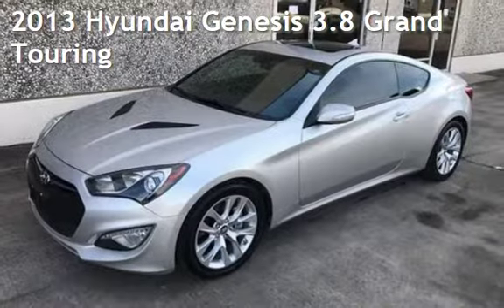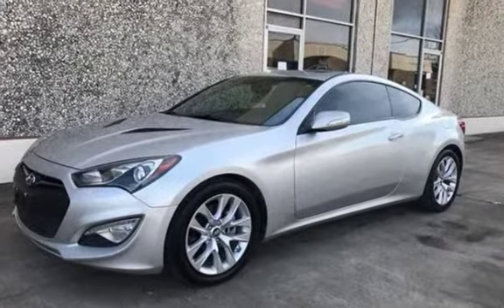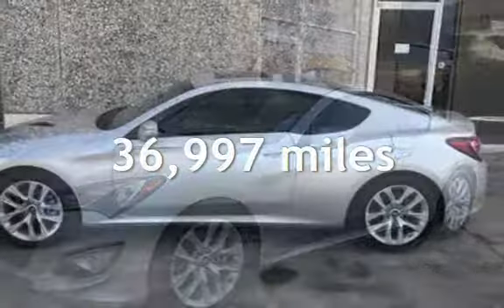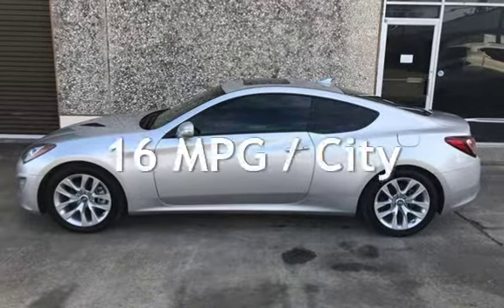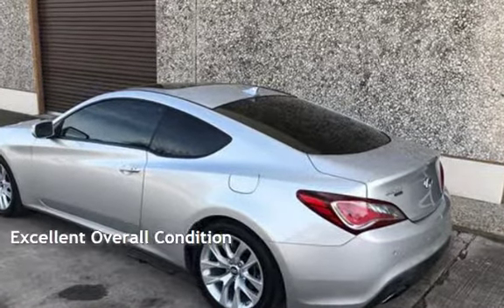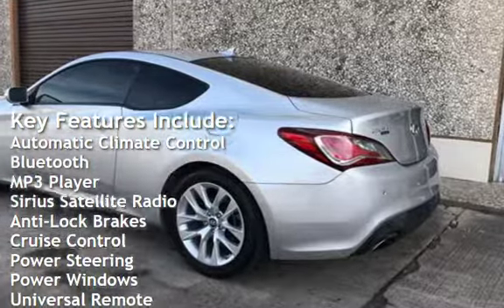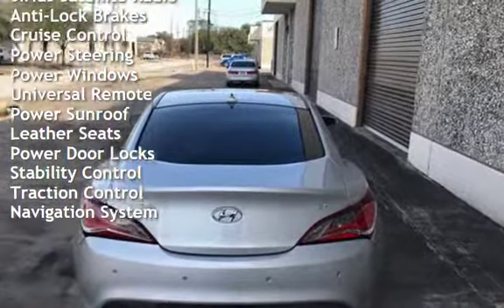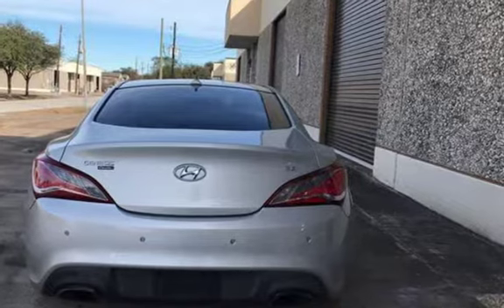2013 Hyundai Genesis 3.8 Grand Touring for sale in HOUSTON, TX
2013 Hyundai Genesis 3.8 Grand Touring 36 K Miles, Navigation, One Owner Carfax Certified, Heated Seats, Sunroof, Power Windows, Power Seats, Power Locks, Power Mirrors, Cruise Control, CD Player, Steering Controls, Bluetooth, AUX, Power Rack & Pinion Steering, Tire Pressure Monitoring System, 4-Wheel Disc Anti-Lock Brakes, Electronic Stability Control, Height Adjustable Front Safety Belt Anchors, Front Seat Active Head Restraints, Dual Front Seat-Mounted Side-Impact Airbags, Full-Length Side Curtain Airbags, Front Safety Belt Pretensioners/Force Limiters, Child Safety Rear Door Locks, LATCH Child Safety Seat Anchors, Dual Advanced Frontal Airbags.